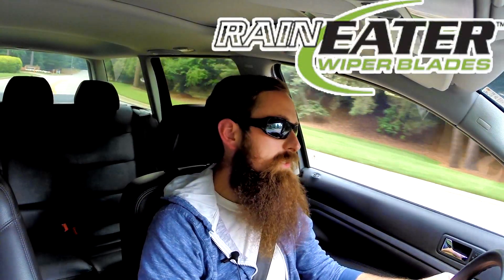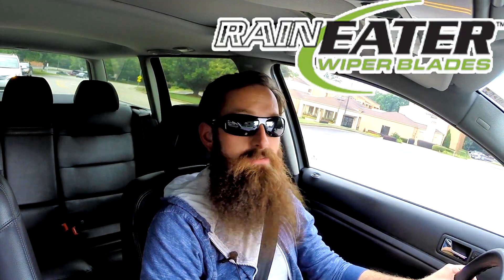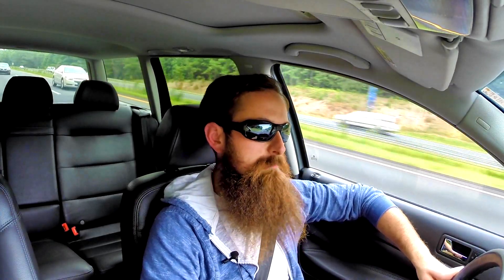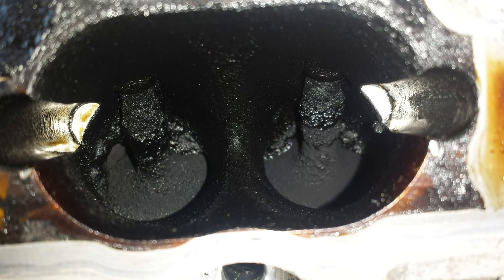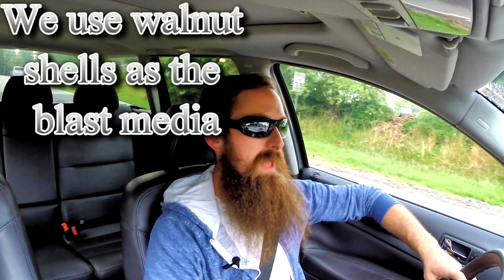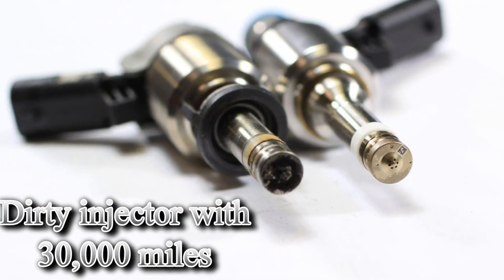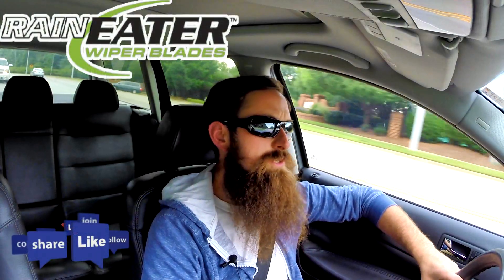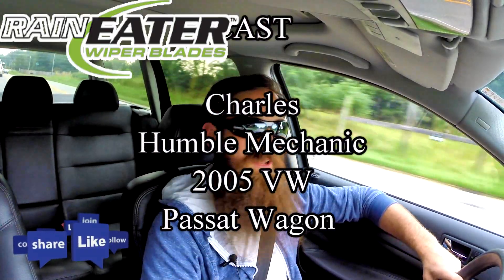Preventing and Fixing Carbon Issues for Direct Injection Engines ~ Episode 80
Join me today as we chat about:

Why these engines have carbon build up
Theories from BG products
PCV systems
Oil service lengths
How to prevent carbon buildup
The "Italian TuneUp"
How to fix carbon buildup
VW recommended fuel treatment